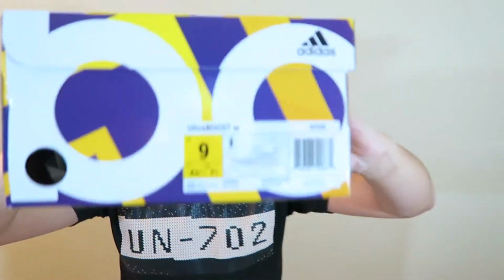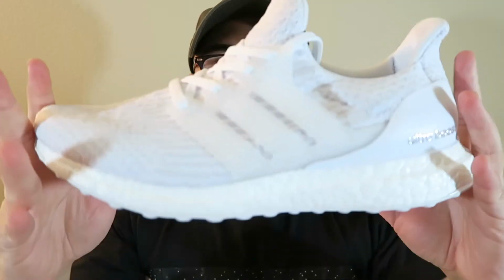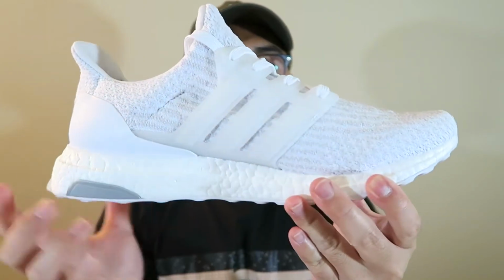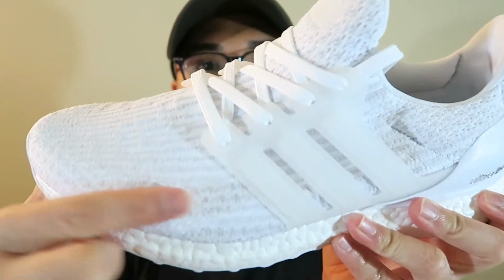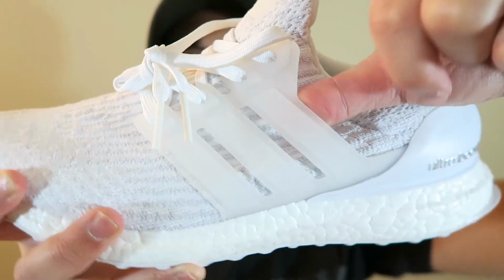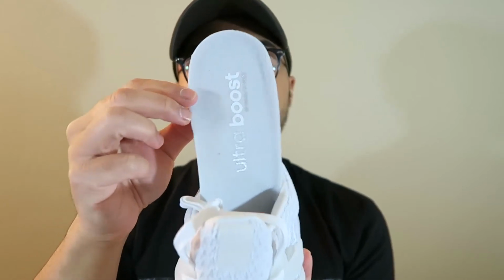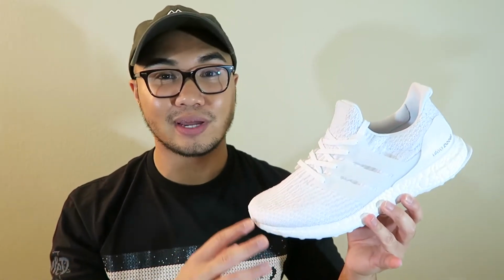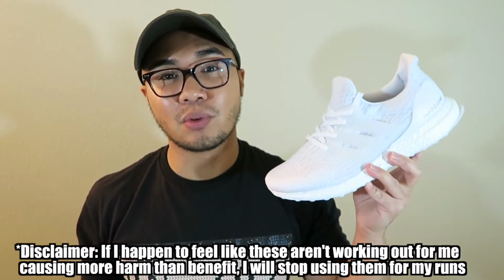adidas ULTRA BOOST 3 0 "TRIPLE WHITE" | Unboxing, Review & On Feet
Got these for a little project of mine. Find out what I'm doing with these shoes in this very video!

Shoda Ish
Rush/In the Mist/TNT:

Electric Sneakers
Aurora Borealis:

Dj Tinman HhH
Burning For You